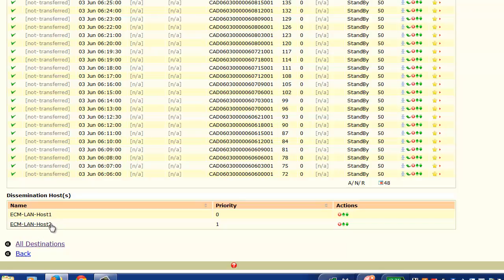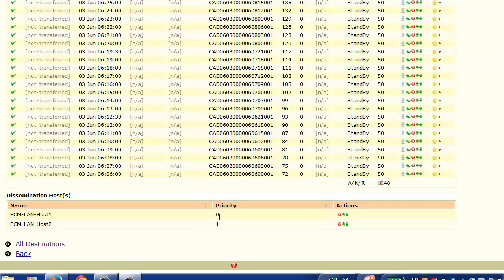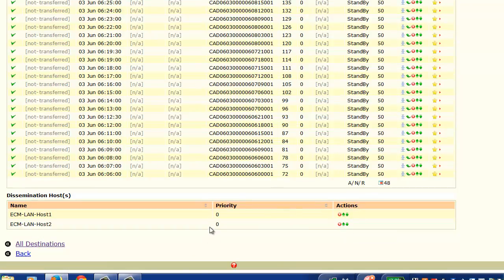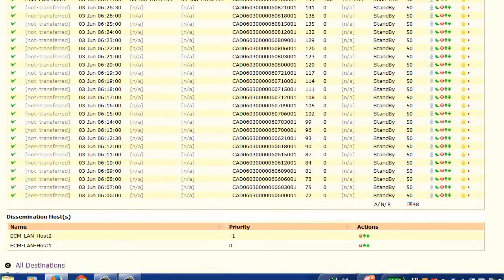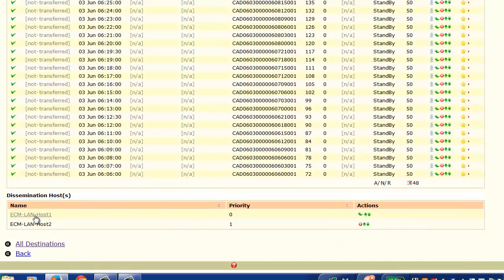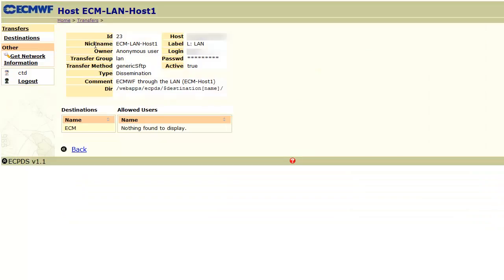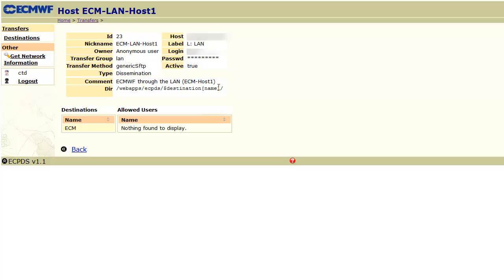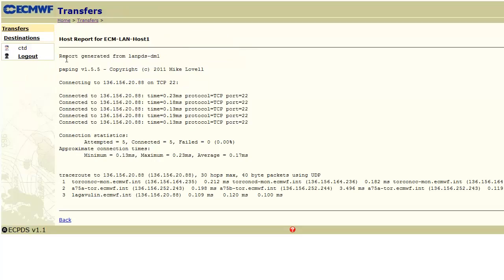ECPDS: how to configure the host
The video explains how to see host configuration, activate/deactivate hosts, make traceroute/ping (created in 2014)